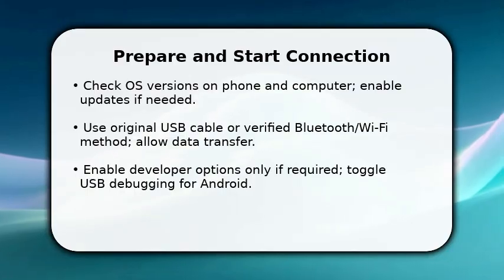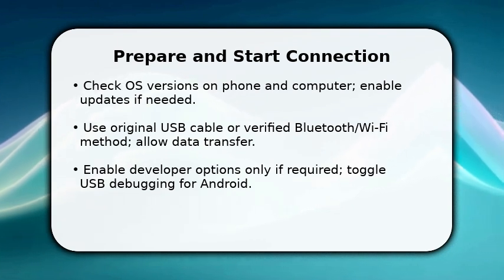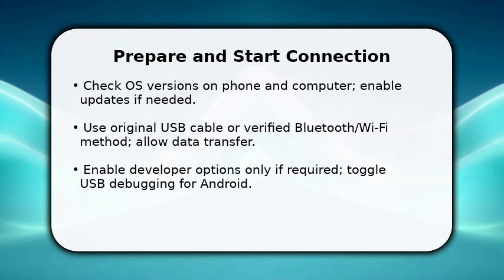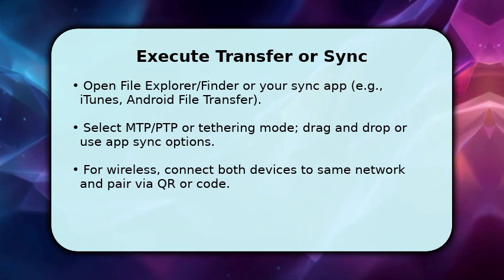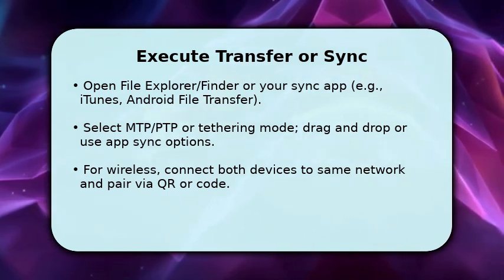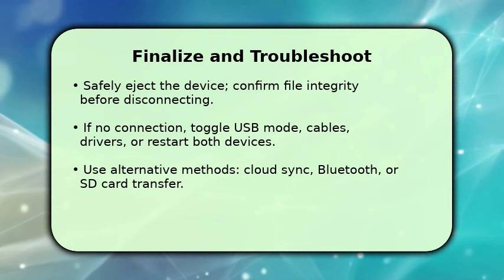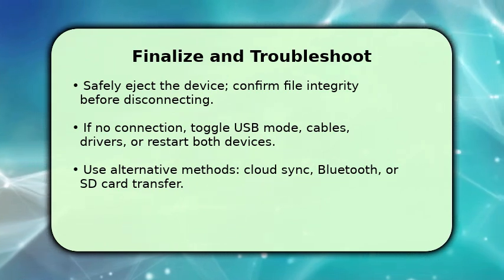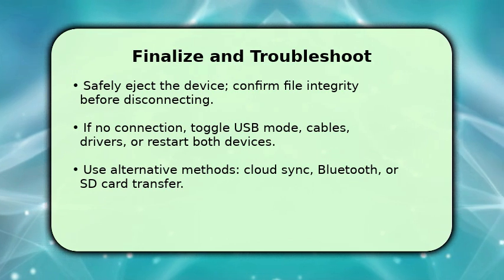How to Connect Phone on Computer - Full Guide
Discover the step-by-step process of connecting your phone to a computer with our comprehensive guide. Learn about various methods, including Bluetooth pairing and USB connections for both Android and iOS devices.